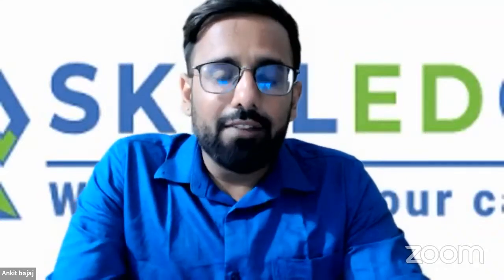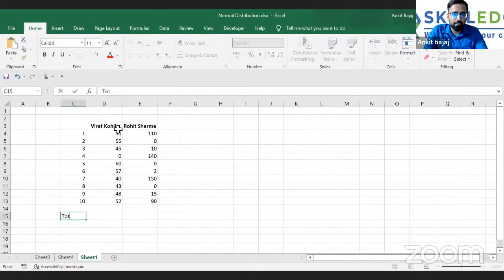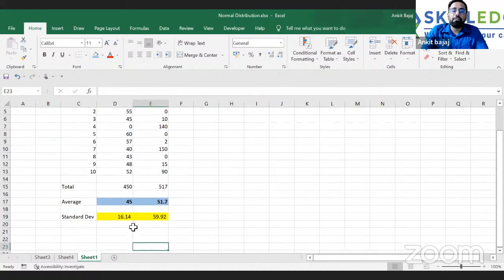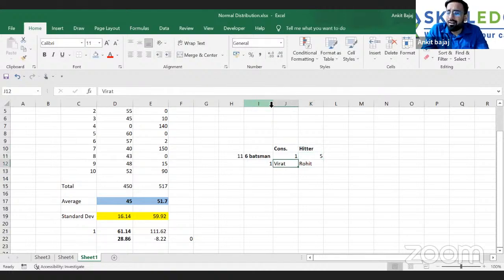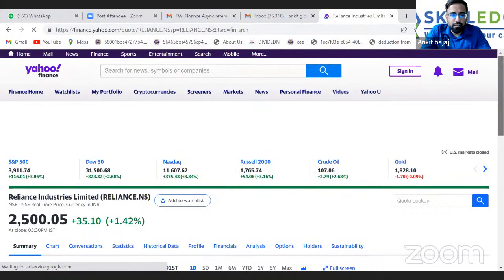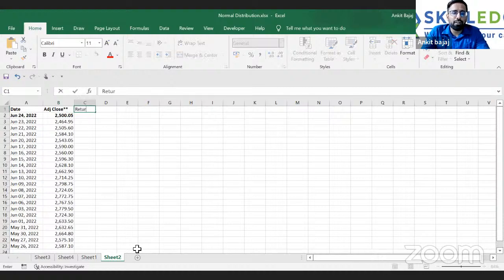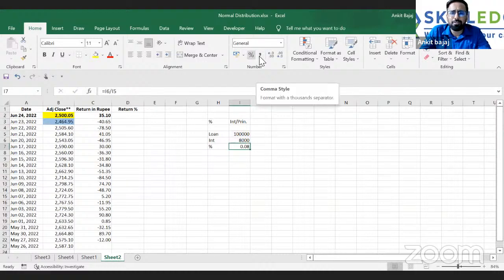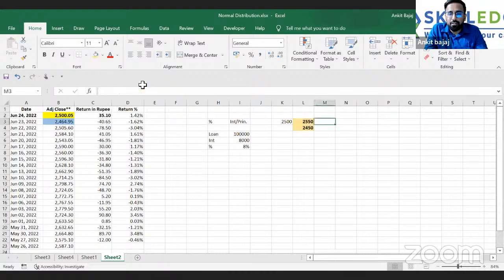Analysis of Risk